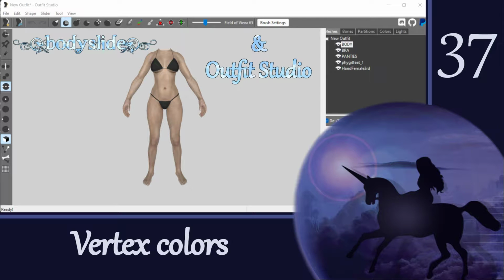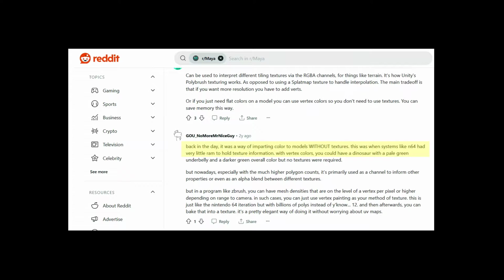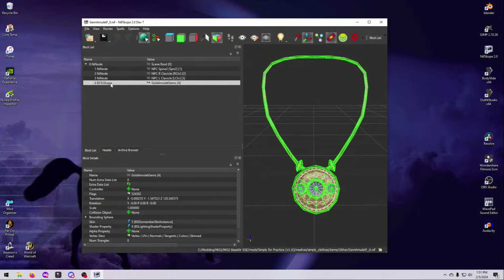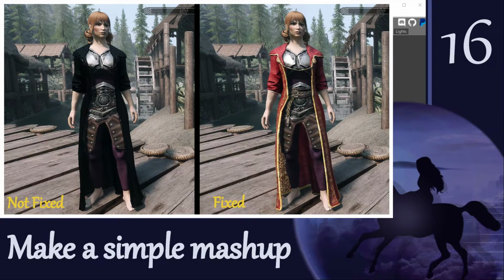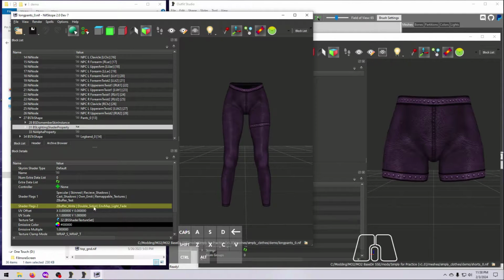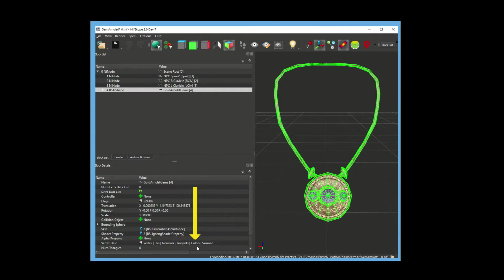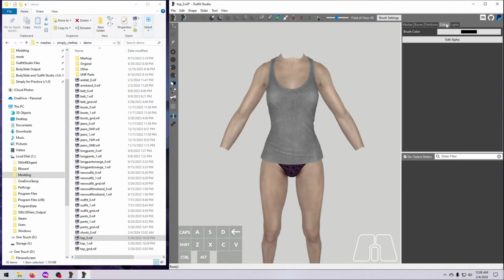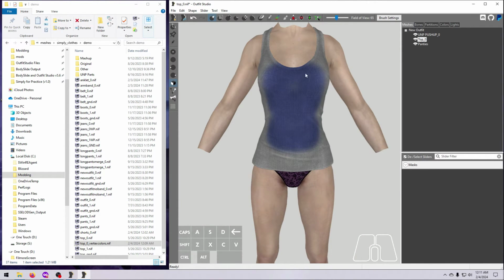Outfit Studio 37: Vertex Colors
This tutorial explains what vertex colors are in your mesh, how you can paint vertex colors or vertex alpha (transparency) in Outfit Studio, and the correct vs incorrect  set up of vertex colors in the NIF.  This includes showing you how to fix the Vertex Desc flags that Outfit Studio (v5.6.3) incorrectly inserts after you perform certain functions in the program.  [Note that this will be fixed in the next iteration of Outfit Studio!]

If your outfit or armor ends up dark, black, or invisible when you wear it in Skyrim, then you could have a vertex color flag mismatch in the NIF - and this video is for you!

*TIMESTAMPS*
00:00 Outfit Studio 37: Vertex Colors
00:24 Quick Reference Guide
00:46 What are vertex colors?
02:08 How do you know if a mesh has vertex colors?
03:28 Outfit Studio can (wrongly) add vertex color flag
04:43 How to fix vertex color flag
06:30 How to paint vertex colors in Outfit Studio
09:49 Wrap Up

*RESOURCES:*
1.  Reddit post about vertex colors
2.  Polycount Wiki article on vertex colors
3.  Timothy Benjamin Cole’s cool examples of using vertex colors
4.  Dragoon23 fix for invisible mesh caused by vertex colors
5.  Demo mod for tutorial series
6.  BodySlide and Outfit Studio

*CREDITS:*
Created with Outfit Studio (v5.6.3), NifSkope (v2.0 Dev7), OBS (v30.0.2), Audacity (v3.4.2), WavePad (v10.42+), and Wondershare FilmoraScrn (v2.0.1.0)